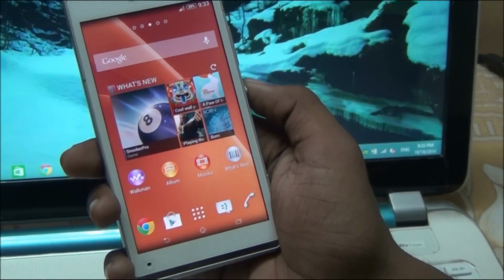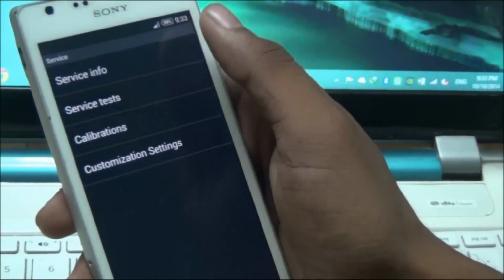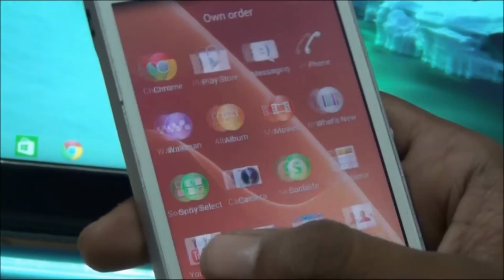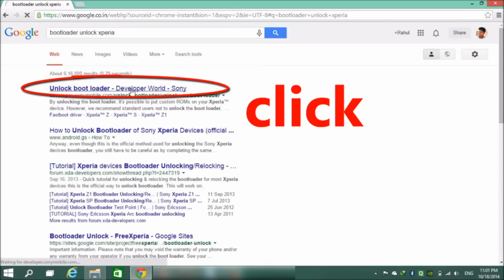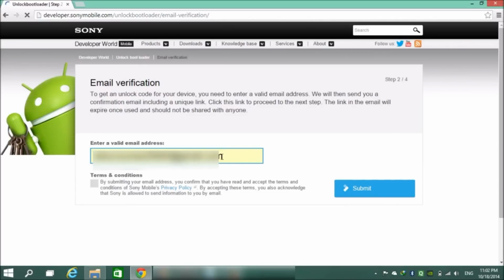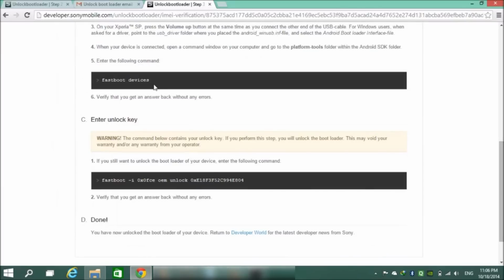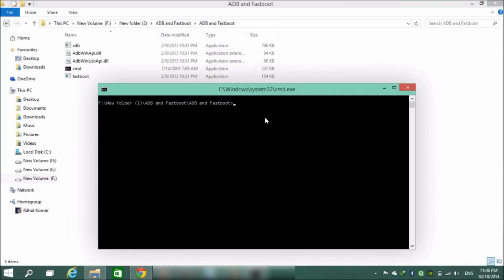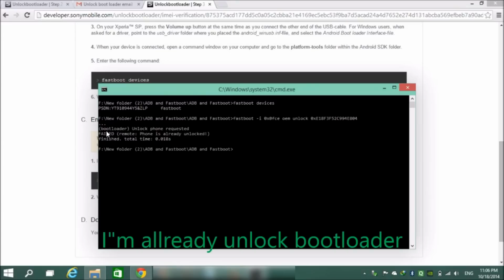How To Unlock Bootloader Any xperia devices